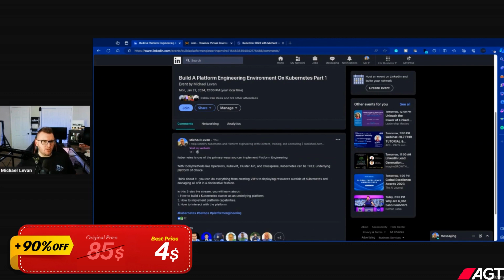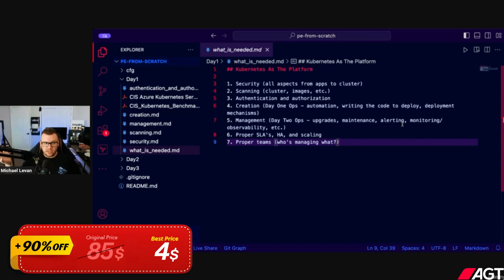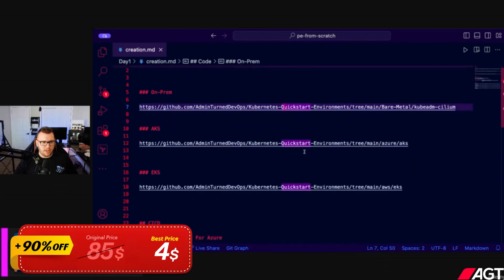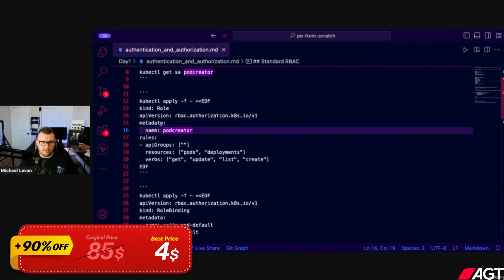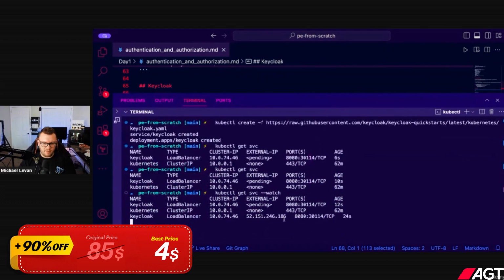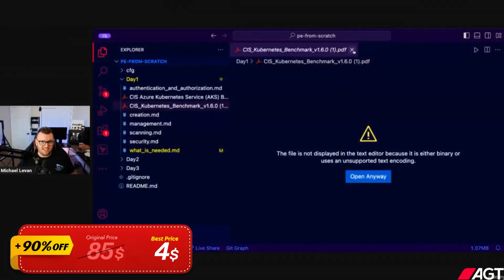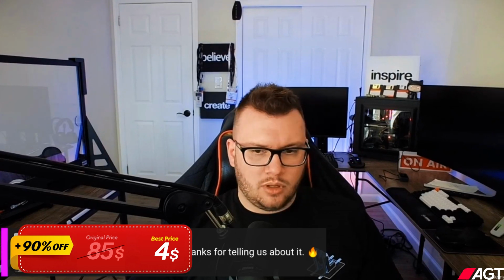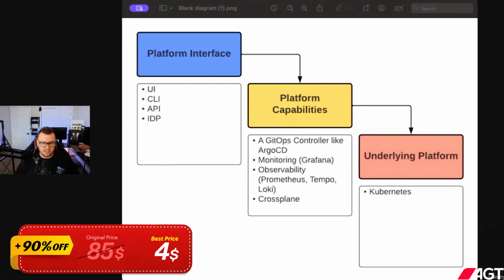Build A Platform Engineering Environment On Kubern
Kubernetes is one of the primary ways you can implement Platform Engineering

PAY $4 FOR THIS COURSE (Bonus Courses + Project Files) Just Go

Everything there is to know about Platform Engineering
Kubernetes for Platform Engineering
Capabilities like ArgoCD and the cloud
Programming for Platform Engineering